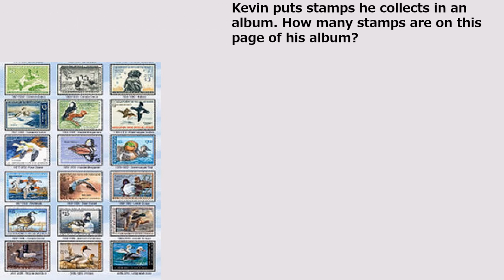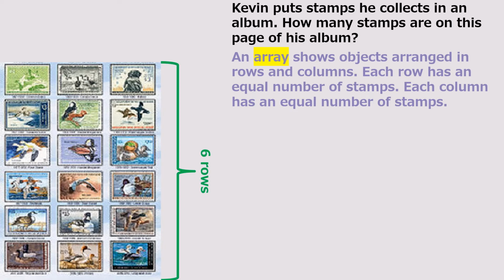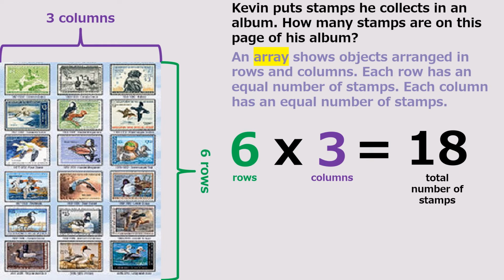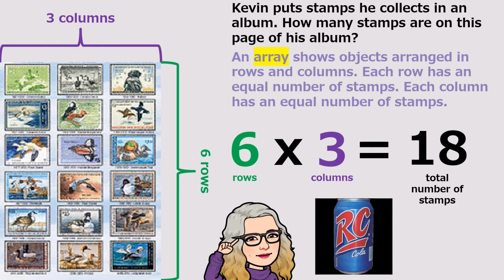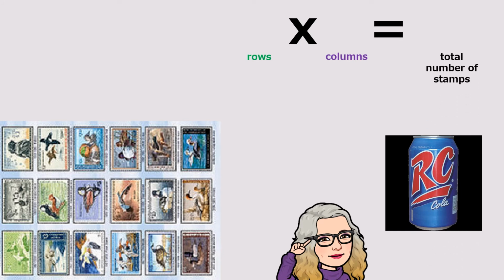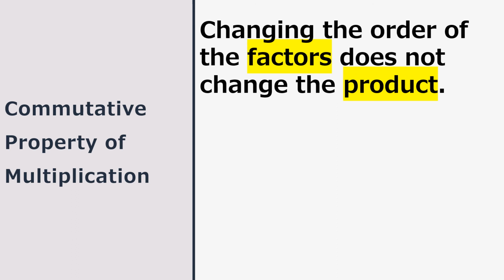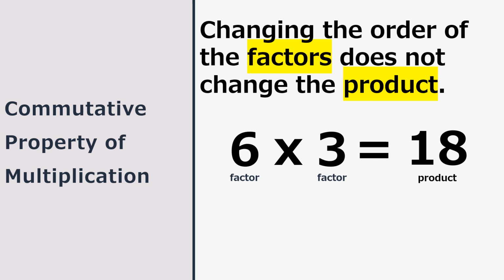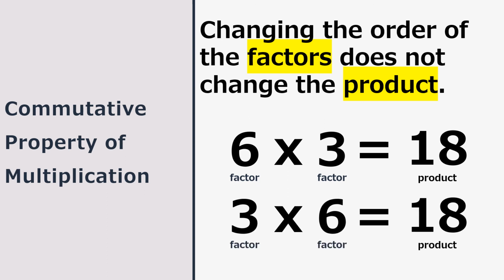Arrays and Multiplication